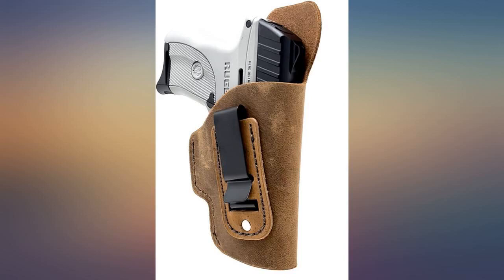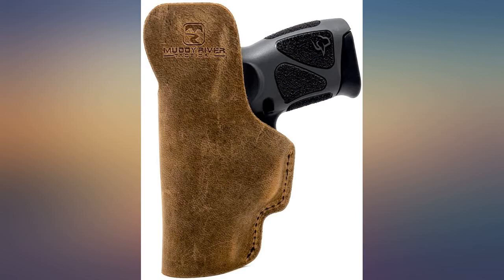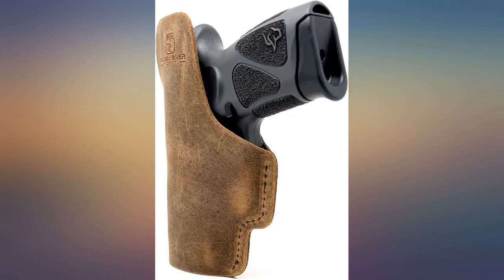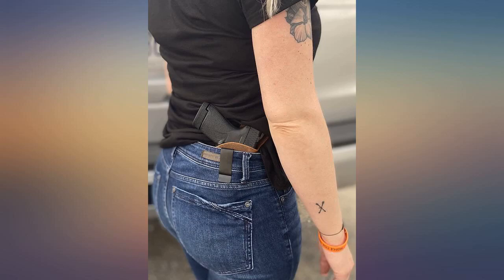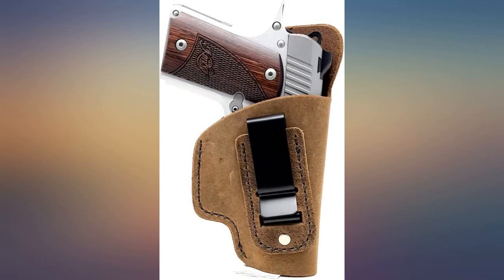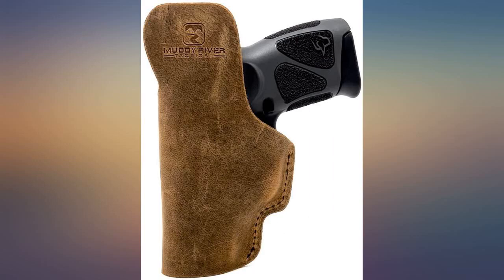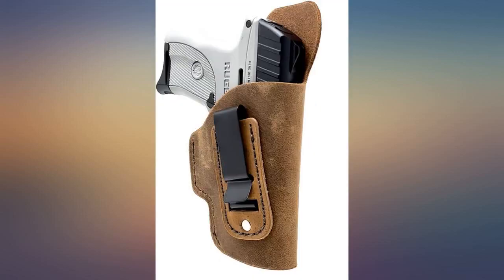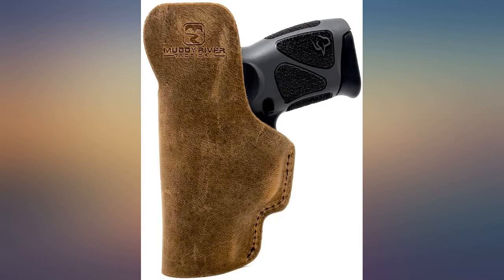Inside The Waistband Leather Holster - Made in USA Designed for Comfort - Water review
Inside The Waistband Leather Holster - Made in USA Designed for Comfort - Water Buffalo Leather- Great for Concealed Carry

Main Features:
- Lifetime Warranty
- Designed for Comfort
- Made in USA
- Water Buffalo Leather